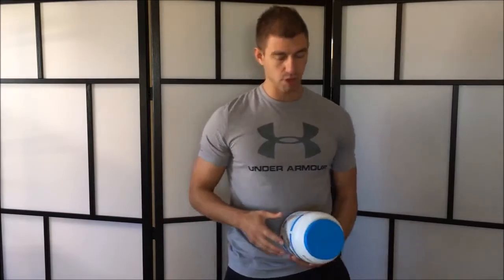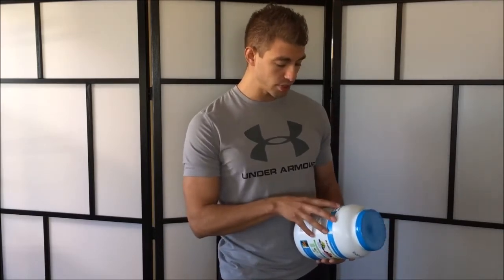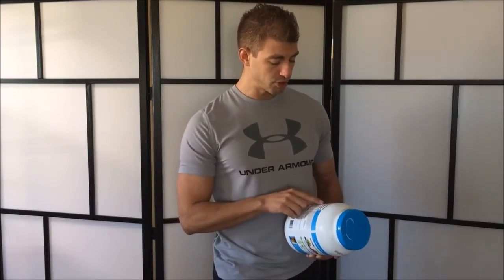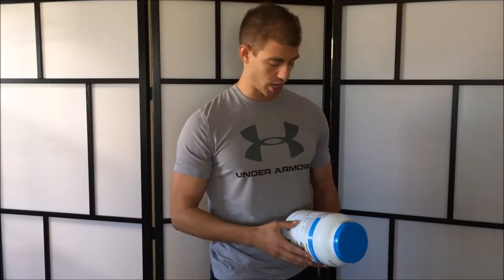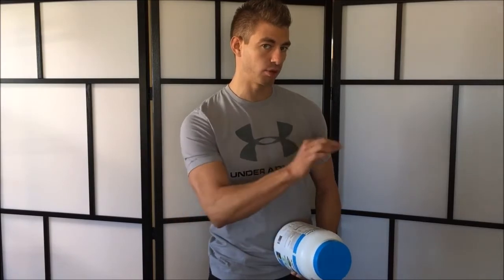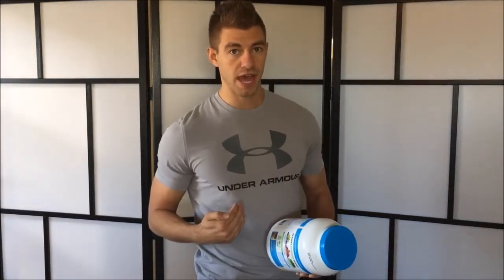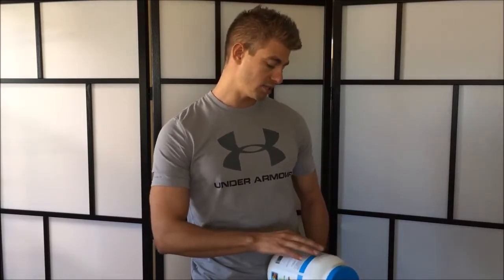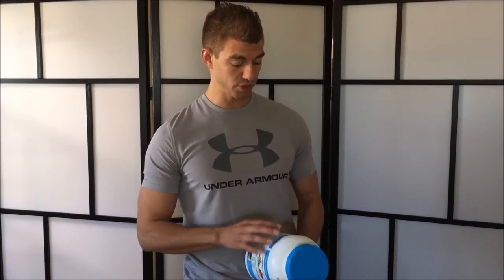How to read nutrition labels Iron Allies Fitness - with Taylor Empey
iron allies fitness
gym near me
personal trainer
personal trainer utah
fitness classes near me
personal trainer salt lake city
personal trainer near me
gyms in salt lake city
fitness near me
workout classes near me
gyms near me
personal training
salt lake city gyms
personal trainer slc
personal trainers near me
iron gym
exercise classes near me
gyms salt lake city
fitness classes
personal trainers utah
salt lake city gym
gyms in slc
gym